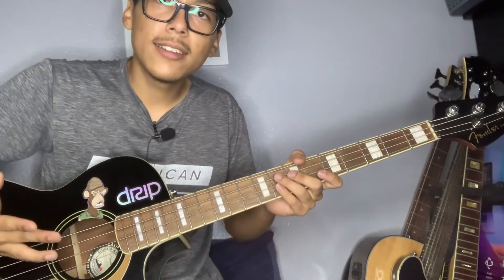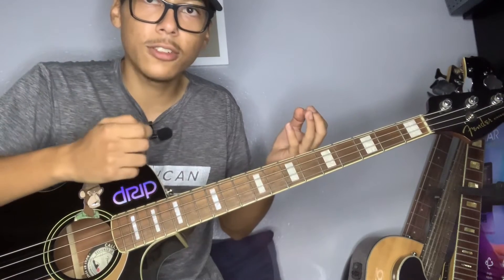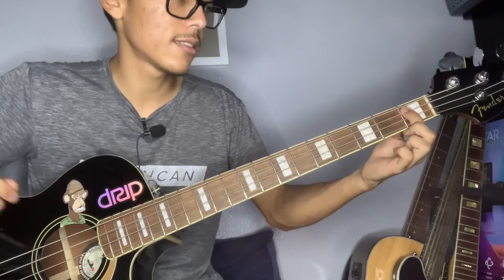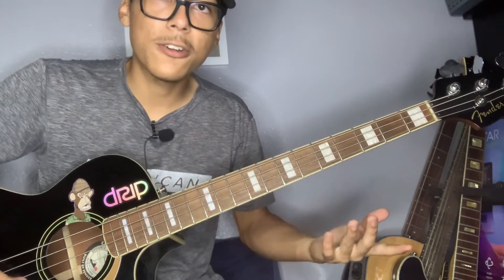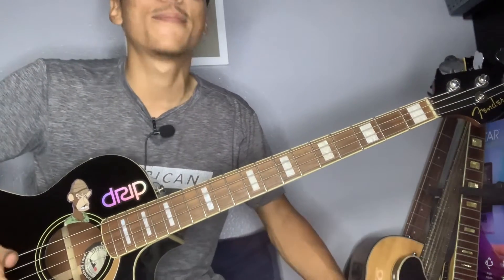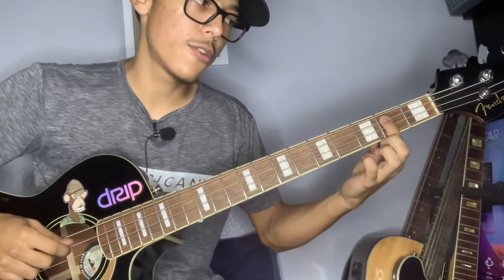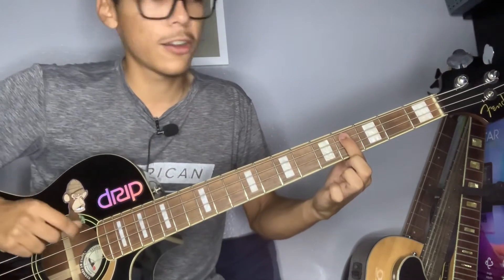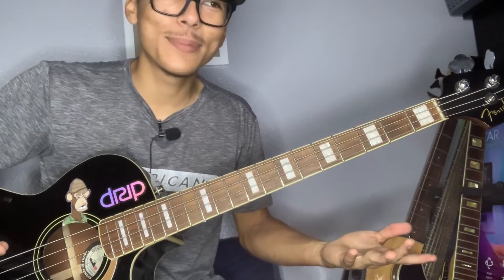How To Play Songs By Ear!!